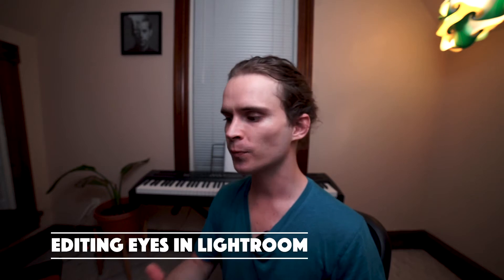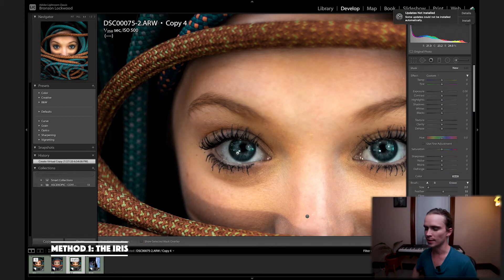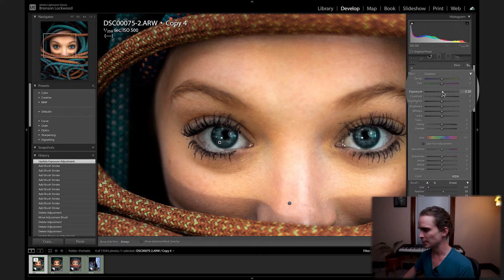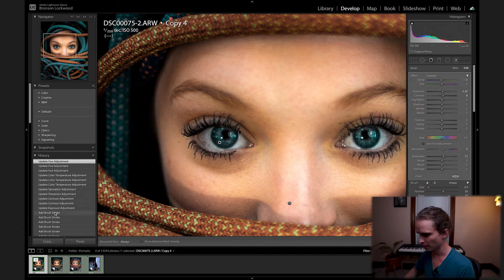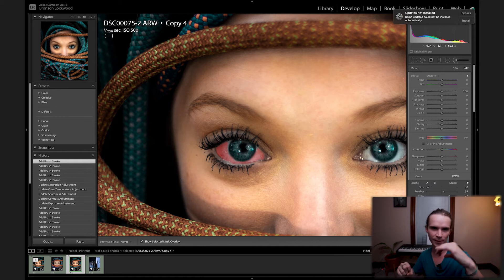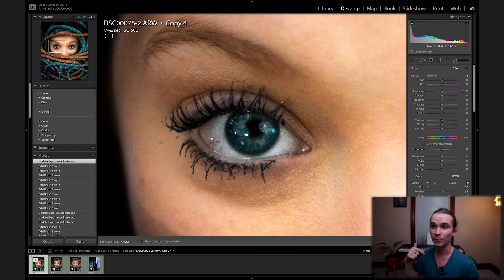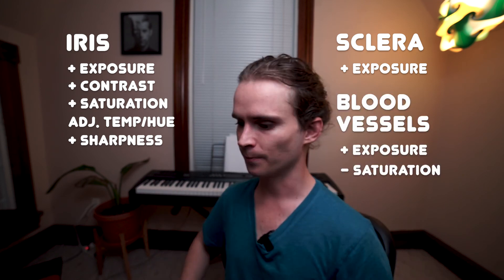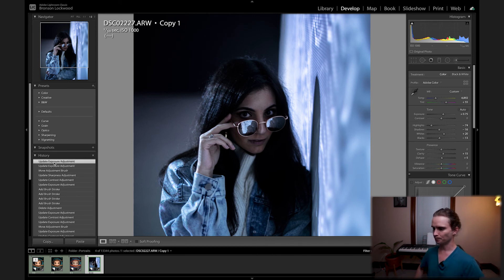2 Ways to Edit Eyes in Adobe Lightroom 2020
Sharing with you two ways to edit eyes using only Adobe Lightroom in 2020.

I'm a YouTube noob, and your support is appreciated. Let me know below if this helped you with editing eyes in Lightroom.